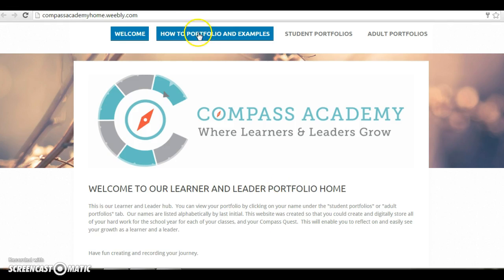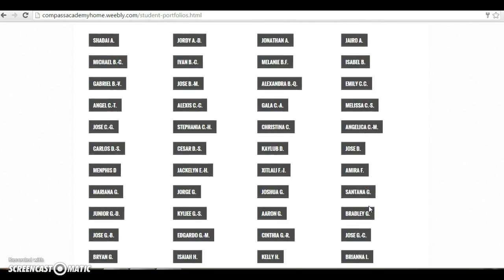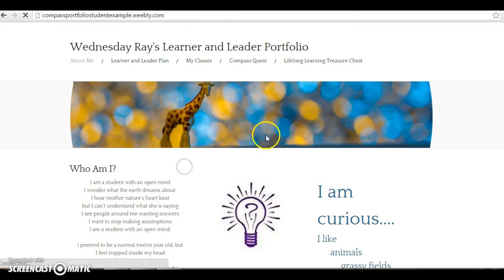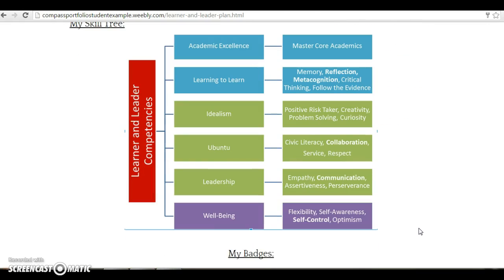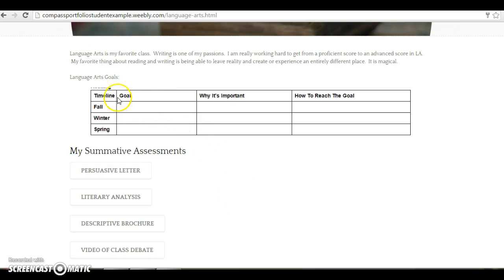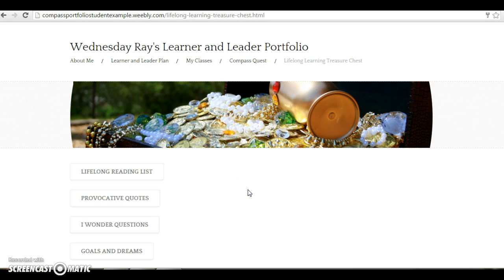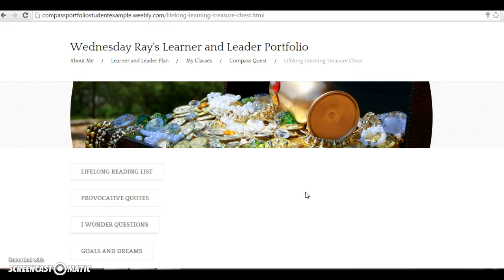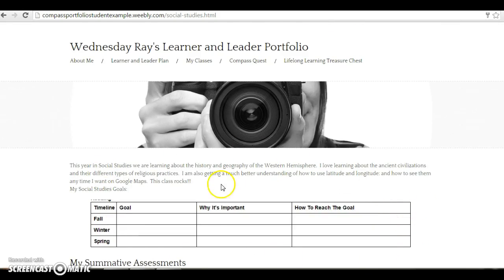Tutorial 1/3: What is a portfolio at Compass Academy?